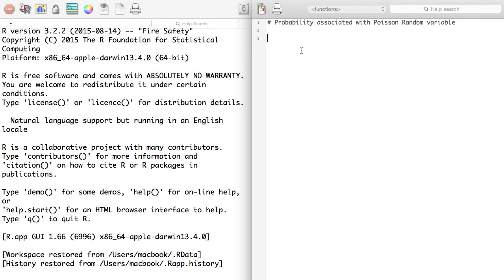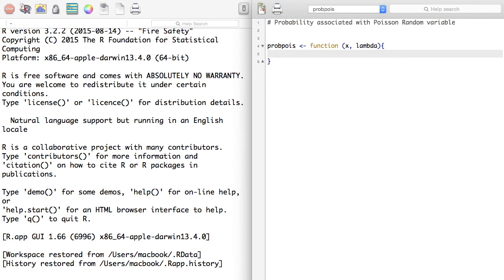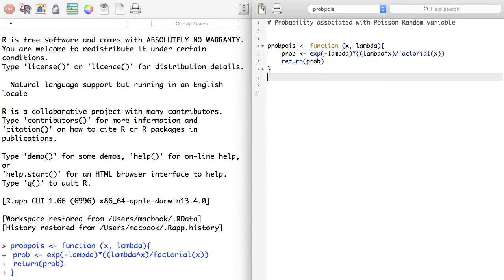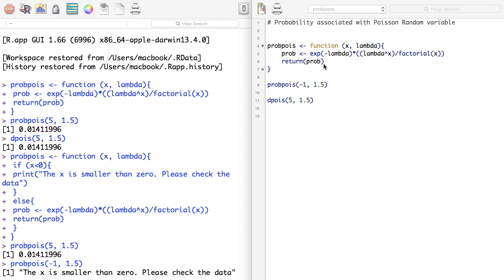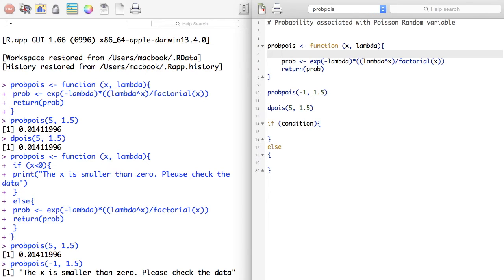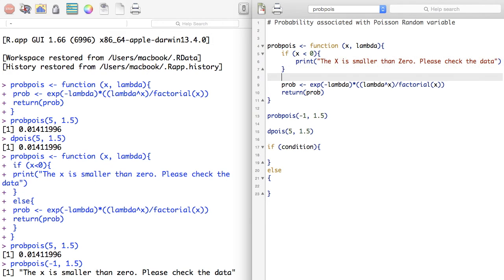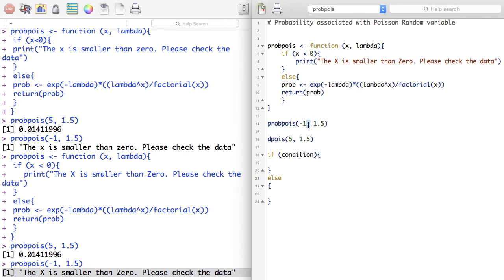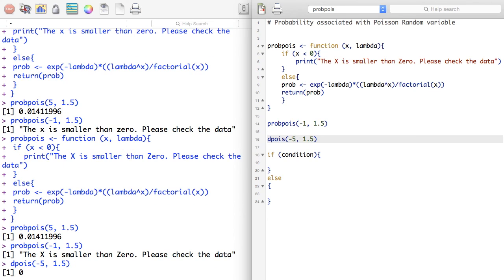poisson Distribution in R